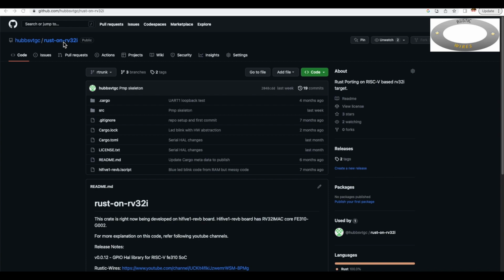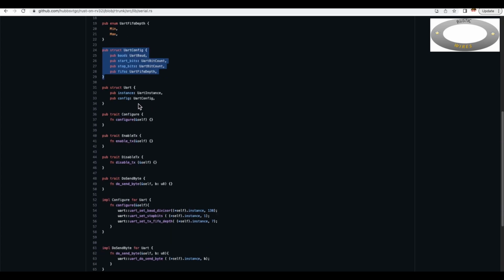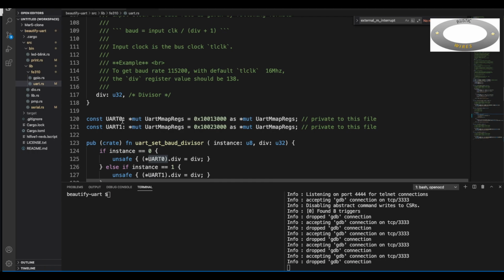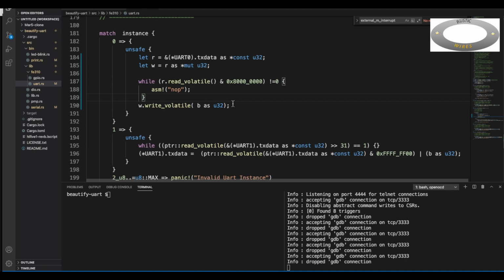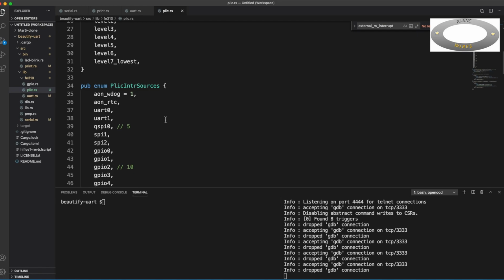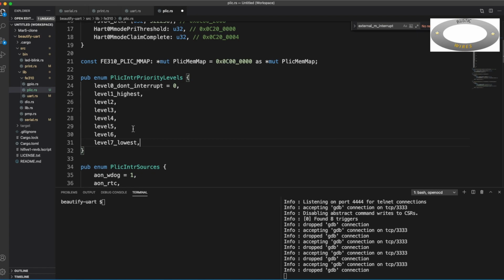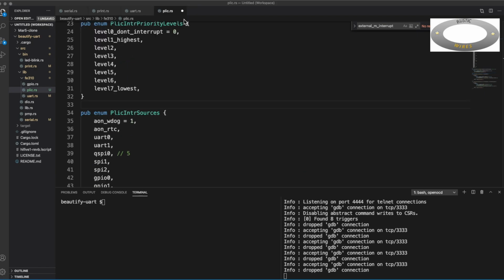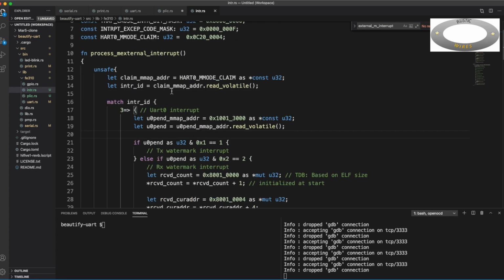Serial driver, platform level interrupt controller changes for RISC-V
Rust traits for serial HAL and PLIC changes for RISC-V.